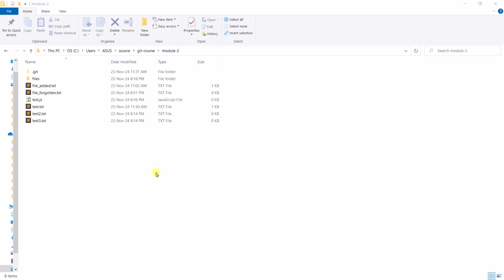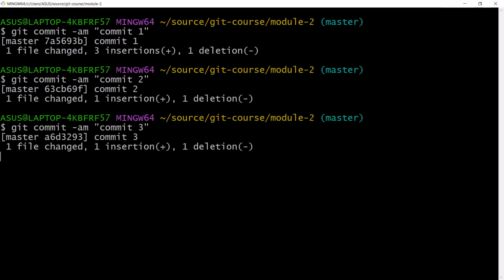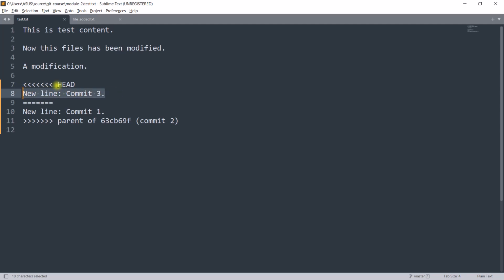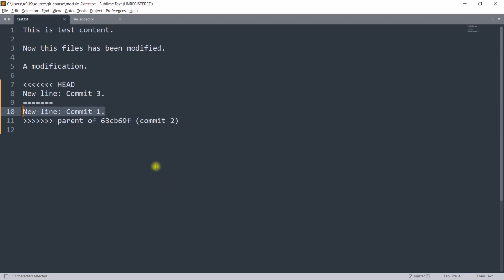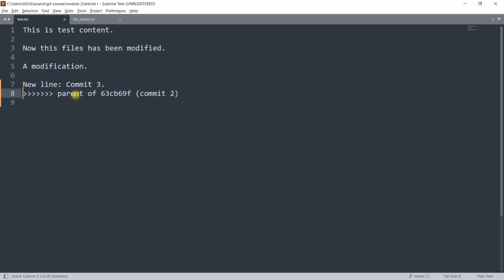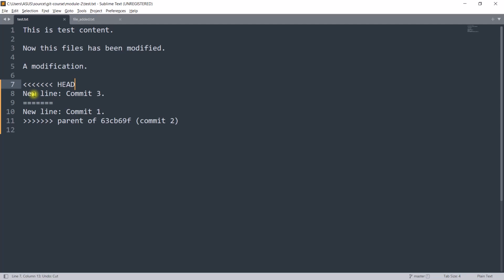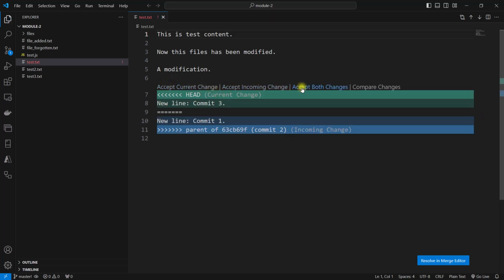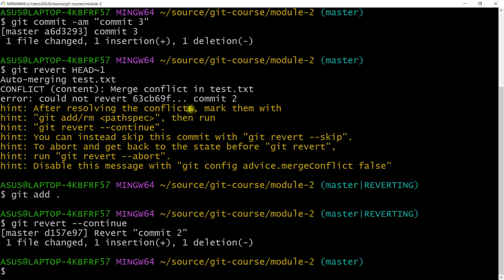18 - Solving a Merge Conflict | Git Course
Complete course on Git, GitHub and GitHub Actions with a discount